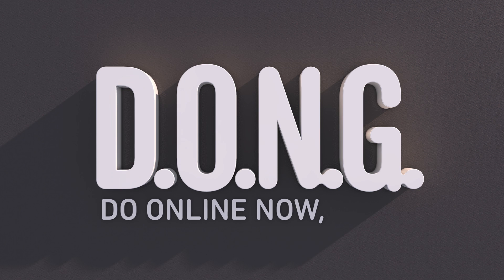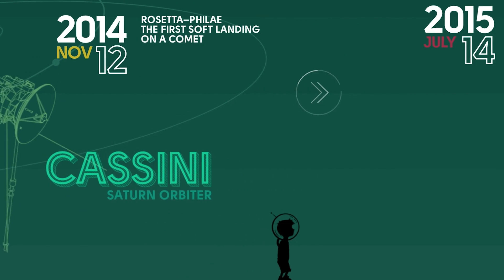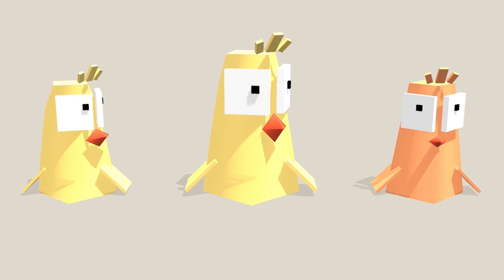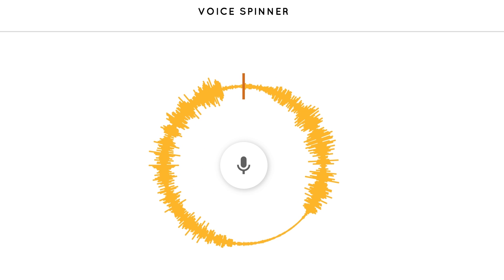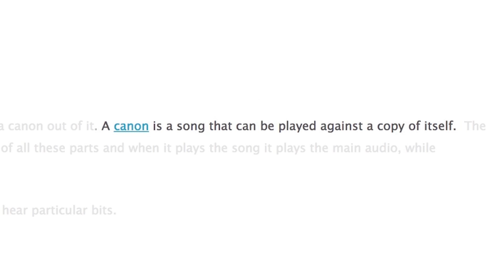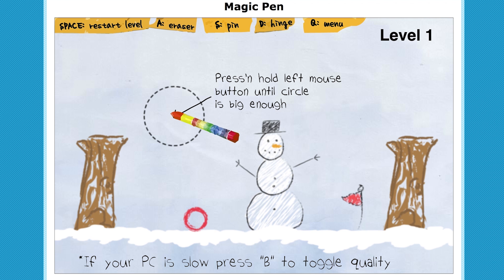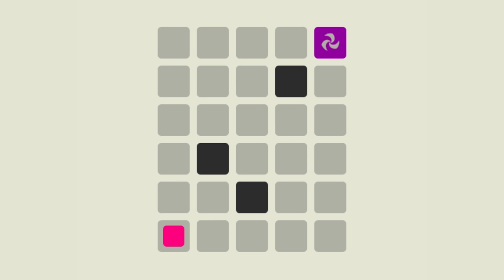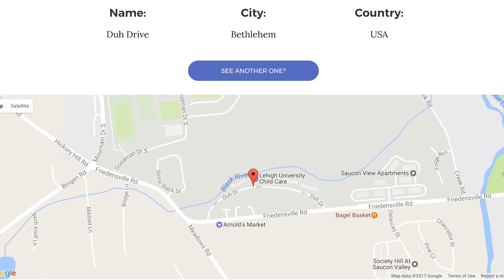Moments Of Happiness!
Click to Remove (0:14)

In Space We Trust (0:26)

Species In Pieces (1:02)

Moments Of Happiness (1:27)

Voice Spinner (1:56)

Auto Canonizer (2:25)

Write Light (2:50)

Magic Pen (3:08)

Streamline (3:37)

Cool Road Names (4:06)

***CREDITS***

Hosted by
Jake roper

VFX by
Eric Langlay

***VSAUCE LINKS***